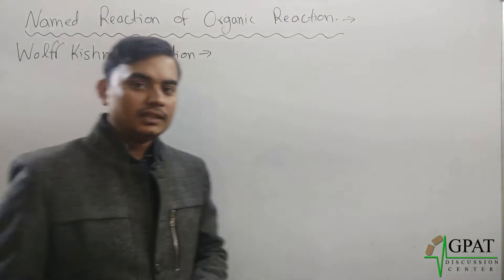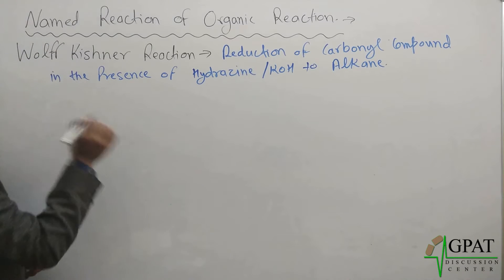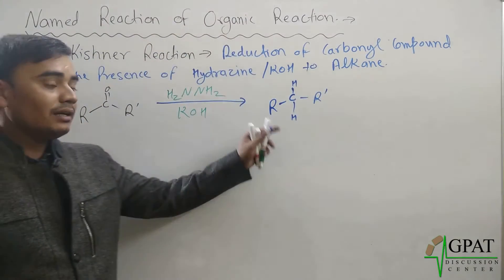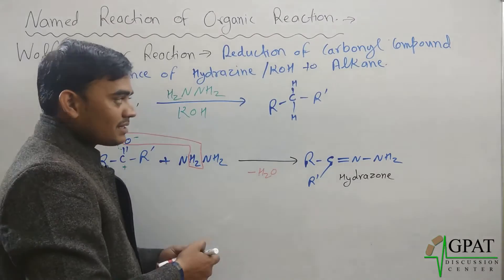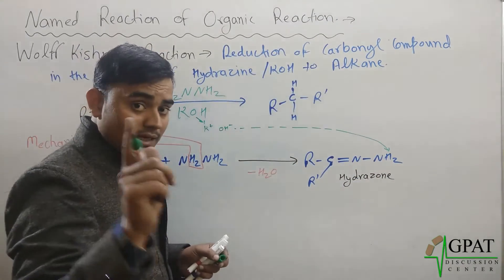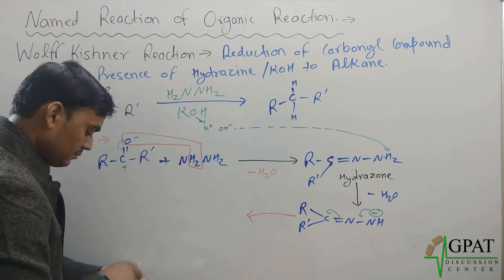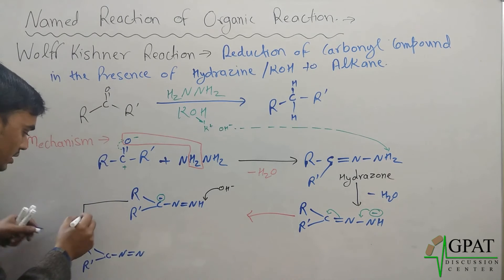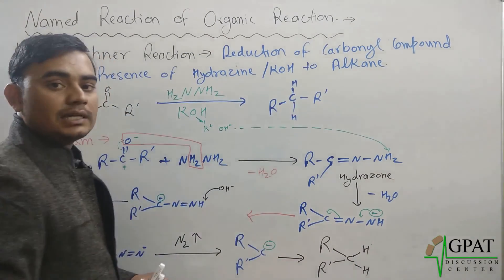WOLFF KISHNER REACTION | ORGANIC CHEMISTRY | GPAT-2020 | PHARMACIST | NIPER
📖Topic Covered:
✔️WOLFF KISHNER REACTION
💊 𝙂𝘿𝘾 (𝙂𝙋𝘼𝙏 𝘿𝙄𝙎𝘾𝙐𝙎𝙎𝙄𝙊𝙉 𝘾𝙀𝙉𝙏𝙀𝙍) 𝙎𝙊𝘾𝙄𝘼𝙇 𝙈𝙀𝘿𝙄𝘼 -